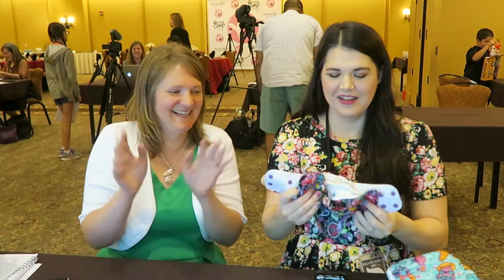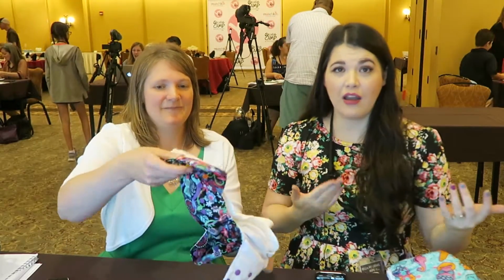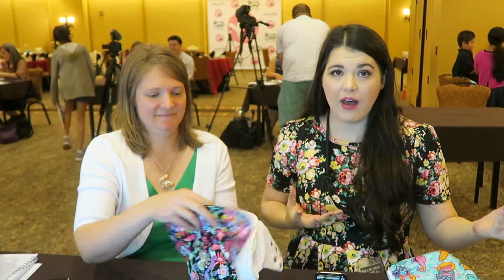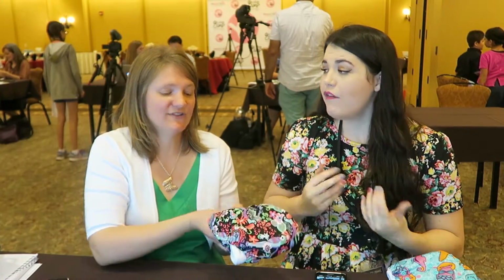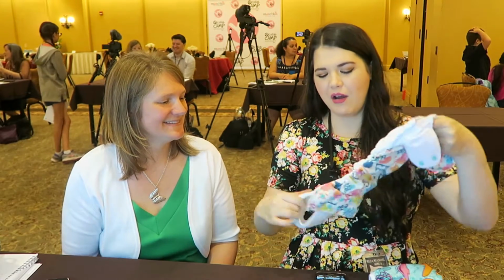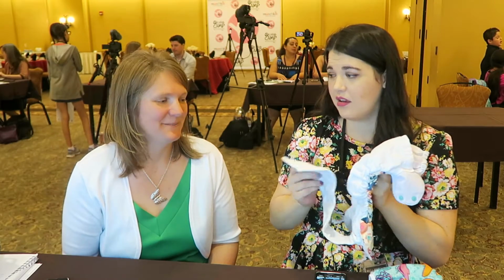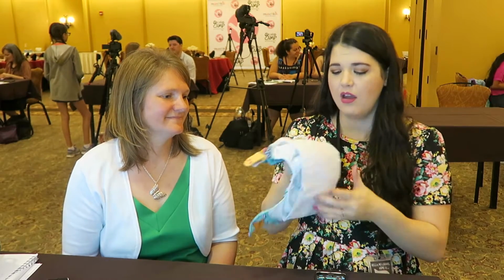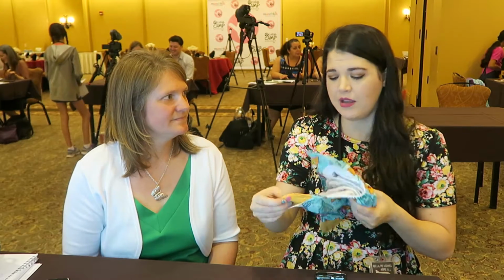CLOTH DIAPERING TOP 3 | With Debt Free Dana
My next YouTube Mommy Meetup Collab Camp collab video is with Dana from MsDanaRyan! (formerly MsDiaperD) In this video, we talk about our top 3 favorite cloth diaper brands, as well as our top 3 cloth diapering tips!! ↓ Open for more ↓

My name's Angel, I'm a Navy wife, Mom of two, and this is my Mommy channel!

Theme music:
Intro:  "Payday" - Jason Farnham